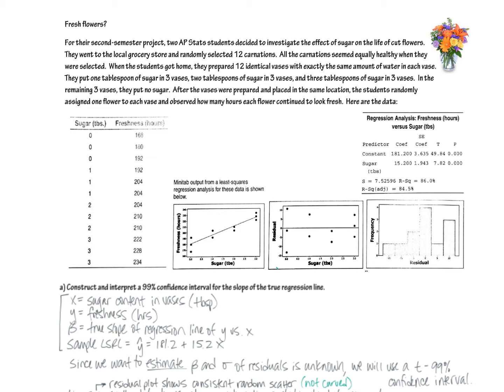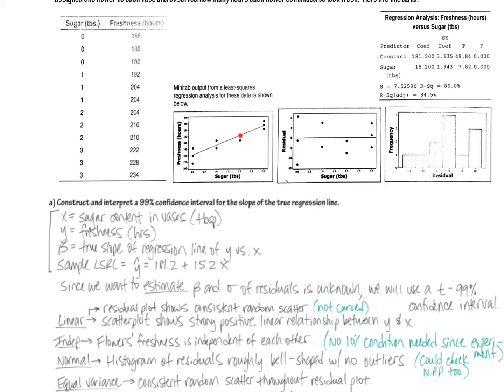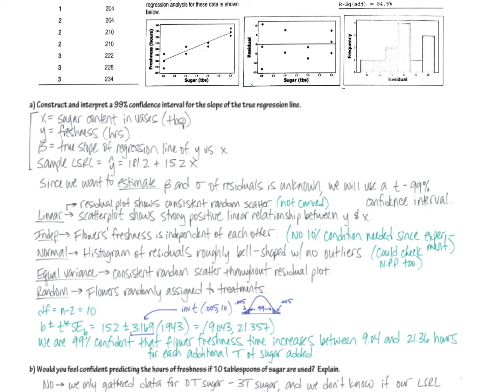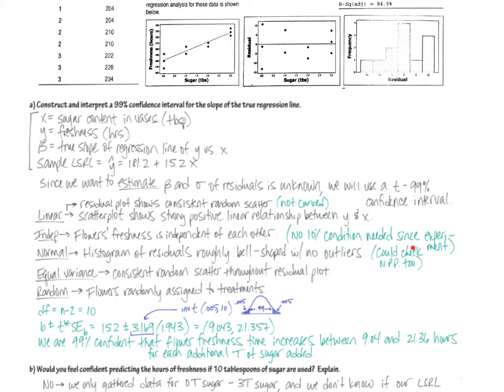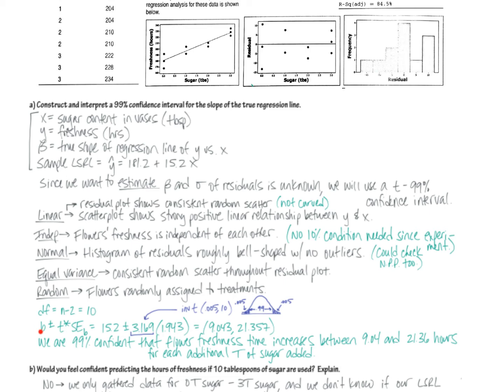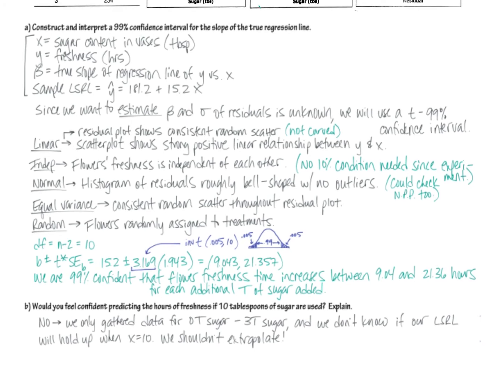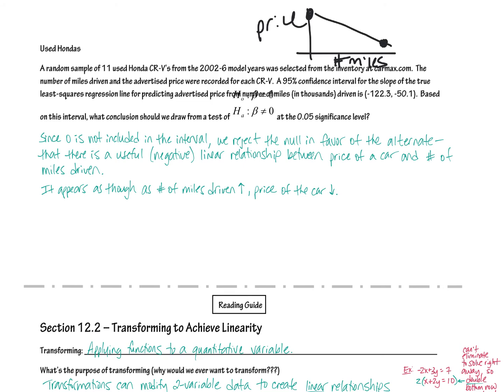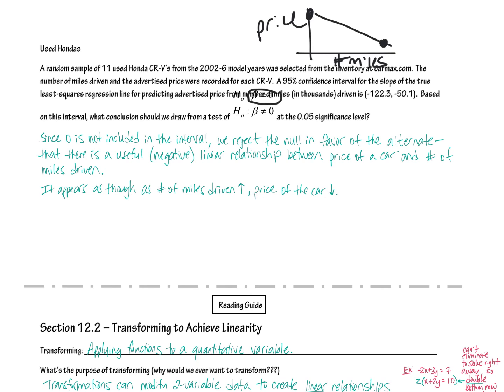Stats Ch 12 intervals for B